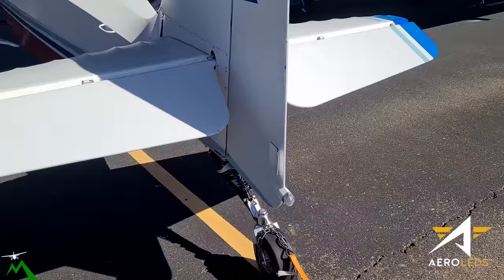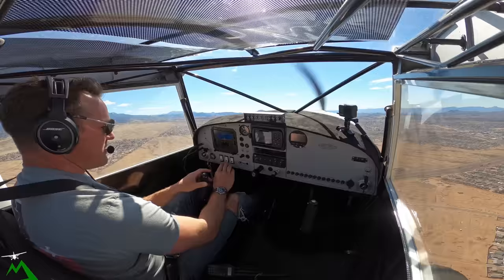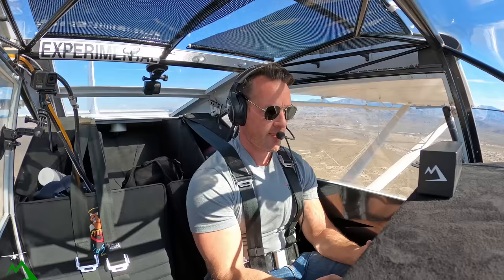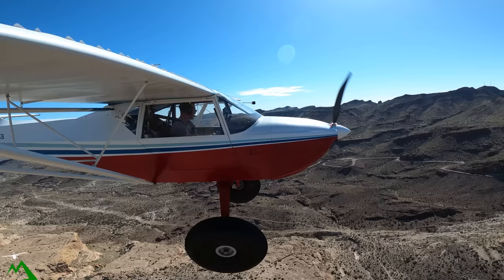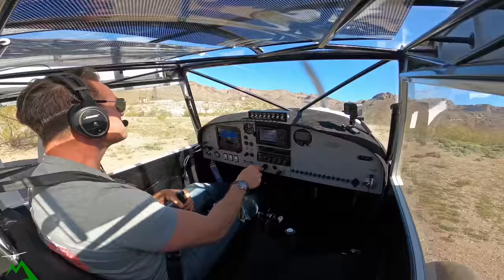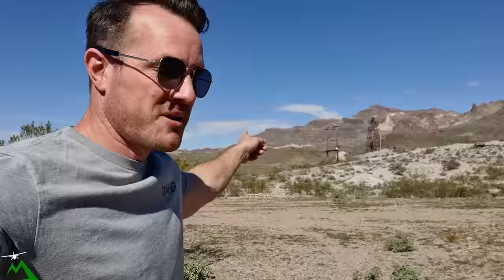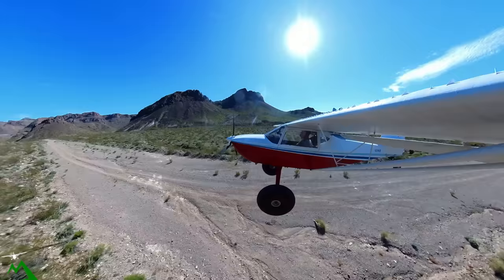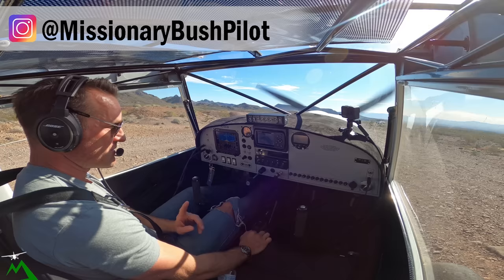I Gave Up and Bought a New Tailwheel Suspension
A membership in E3 Aviation provides the tools, resources, entertainment, and supportive community to help you make fun, memorable experiences, and provide peace of mind while enjoying the aviation world and saving you a ton of money along the way.

Beginner Level
Extreme 3D Pro Joystick for Windows
$97

Entry Level

Intermediate Level

Cheaper option